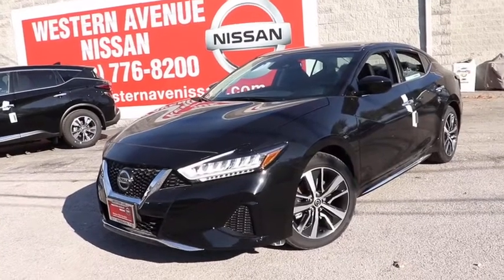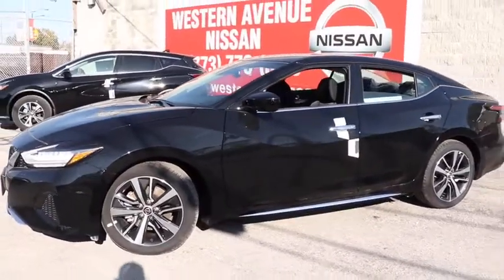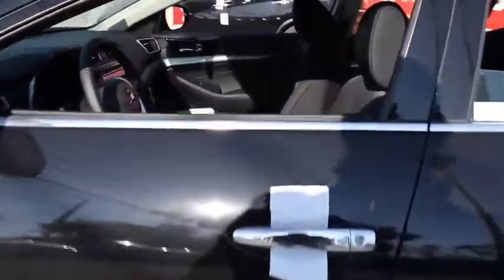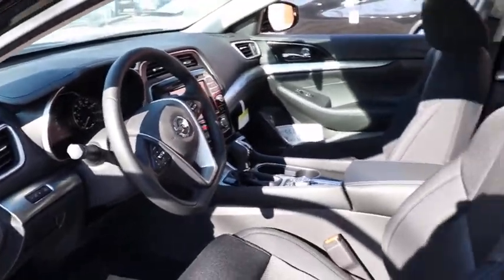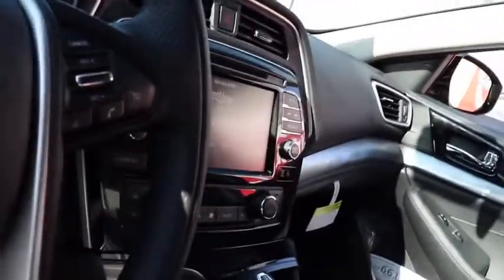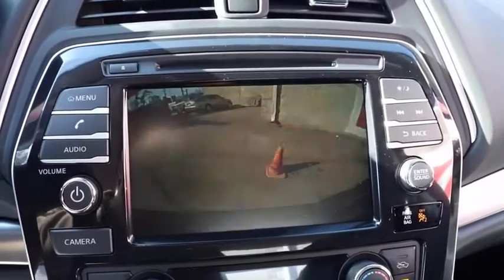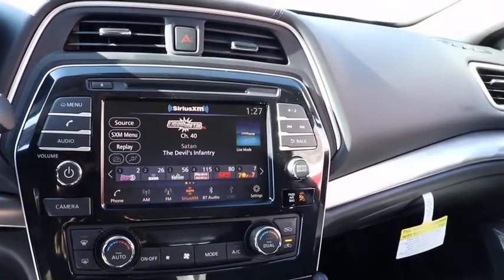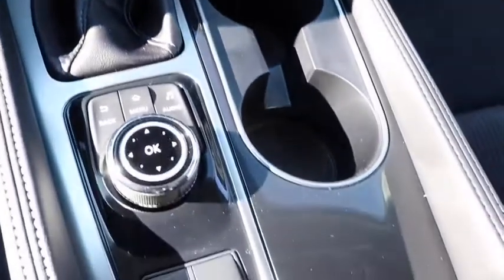2020 Nissan Maxima Chicago, Matteson, Oak Lawn, Orland Park, Countryside IL 200455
Super Black [LISTING TYPE] 2020 Nissan Maxima available in Chicago, Illinois at Western Ave Nissan. Servicing the Matteson, Oak Lawn, Orland Park, Countryside IL area.
2020 Nissan Maxima 3.5 S - Stock#: 200455 - VIN#: 1N4AA6BV0LC383279

Super Black 2020 Nissan Maxima 3.5 S FWD CVT with Xtronic 3.5L V6 DOHC 24VbrbrNissan-- Innovation That Excites !! Building Great Vehicles with many options like Nissan Intelligent Key with Push Button Ignition, Remote Engine Start System with Intelligent Climate Control ,Hybrid system,Intelligent All-Wheel Drive,Intelligent Trace Control, Intelligent Engine Braking,Intelligent Cruise Control LED headlights,LED taillights,Intelligent Auto Headlights, Motion Activated Liftgate,Advanced Drive-Assist Display,Apple CarPlay,Android Auto, NissanConnect Services powered by SiriusXM ** Siri Eyes Free Hands-free Text Messaging Assistant * Bluetooth Hands-free Phone System, Leather-appointed seats, Quick Comfort heated front seats, Bose, Bluetooth streaming, SiriueXM, USB Ports and Aux in Jack, Blind Spot Warning Power Panoramic Moonroof. Nissan Navigation System, Intelligent Around View Monitor, Rear Cross Traffic Alert... ***All Prices plus TTD and Destination must qualify for incentives. ***Vehicle equipment may vary from Description! 20/30 City/Highway MPGbrbrAwards:br  * JD Power Automotive Performance, Execution and Layout (APEAL) Study, Initial Quality Study (IQS)brWe Are Your Chicago, IL New and Certified Pre-owned Nissan Dealership near Berwyn, Burbank, Calumet City, Cicero, Elmhurst, Evanston, Franklin Park, La Grange, Matteson, Melrose Park, Morton Grove, Northbrook, Oak Lawn, Oak Park, Orland Park, Tinley Park. Are you wondering, where is Western Ave Nissan or what is the closest Nissan dealer near me? Western Ave Nissan is located at 7410 South Western Ave, Chicago, IL 60636. You can call our Sales Department at , Service Department at , or our Parts Department at . Although Western Ave Nissan in Chicago, Illinois is not open 24 hours a day, seven days a week  our website is always open. On our website, you can research and view photos of the new Nissan models such as the 370Z, Altima, Armada, Frontier, GT-R, LEAF, Maxima, Murano, NV Cargo, NV Passenger, NV200, Pathfinder, Rogue, Rogue Sport, Sentra, Titan, Titan XD, Versa or Versa Note that you would like to purchase or lease. You can also search our entire inventory of new and used vehicles, value your trade-in, and visit our Meet the Staff page to familiarize yourself with our staff who are committed to making your visit to Western Ave Nissan a great experience every time.